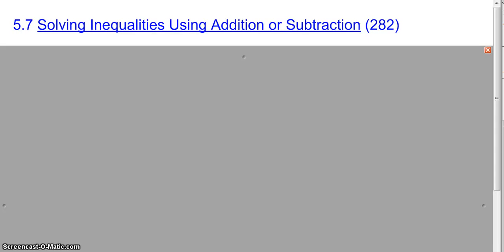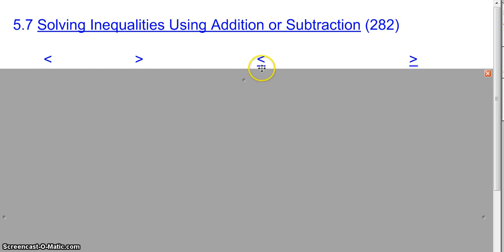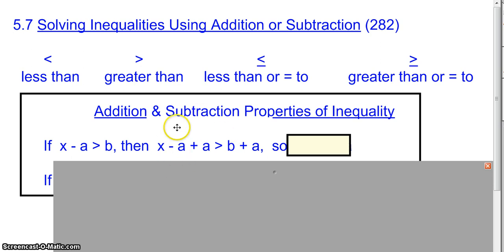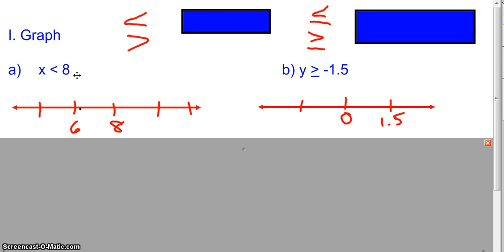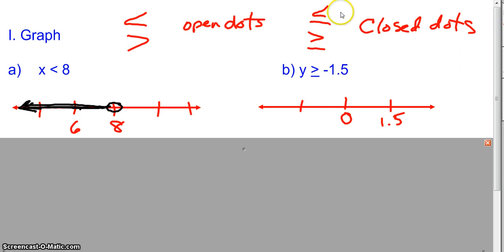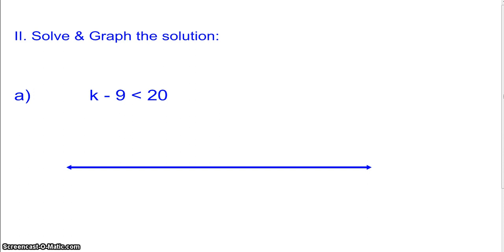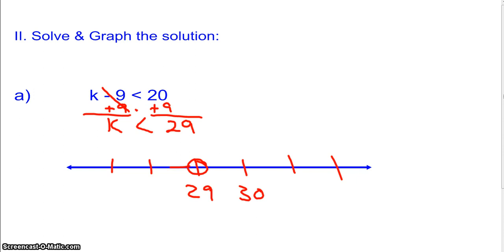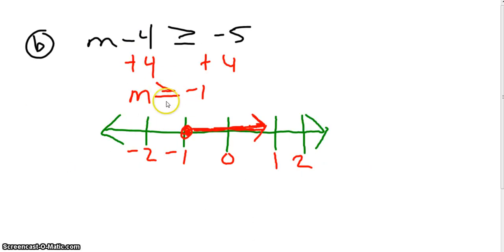Math 7 5 7 1 Solving Inequalities Using Adition & Subtraction